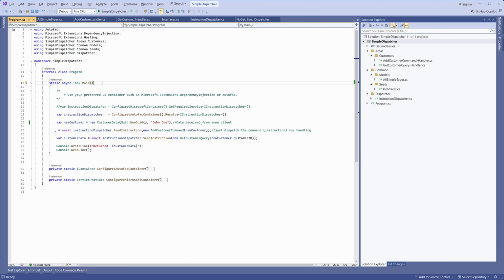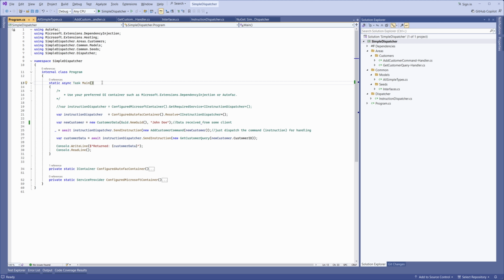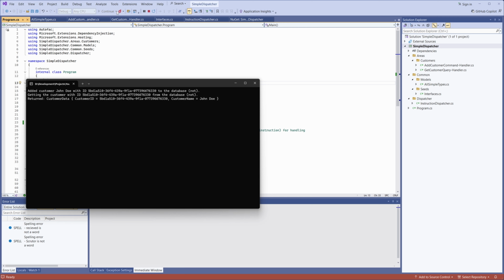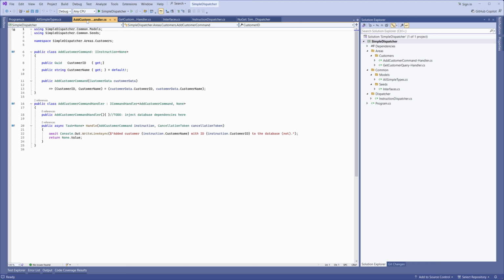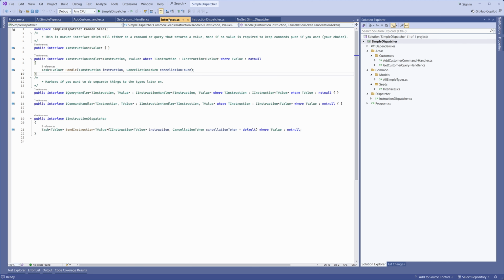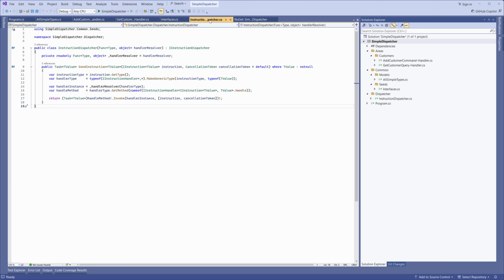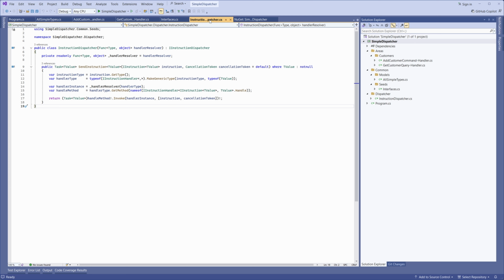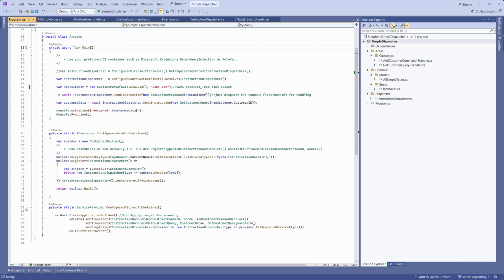C# - When you want a simple dispatcher for commands and queries.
In this video tutorial, I take you through the creation of a simple dispatcher that can be used for dispatching commands and queries to their respective handlers utilising your IoC container of choice for dependency resolution.